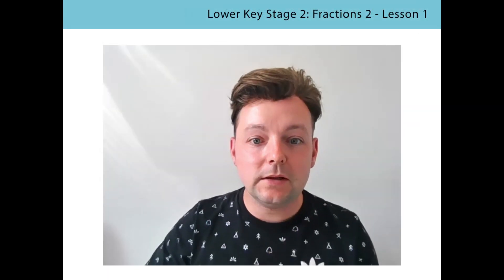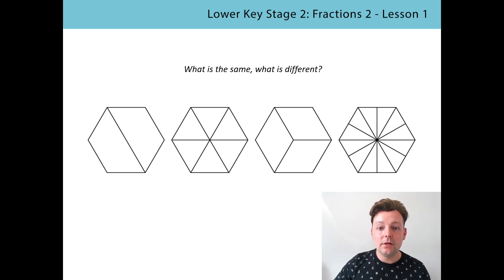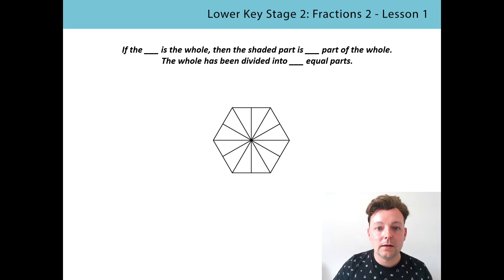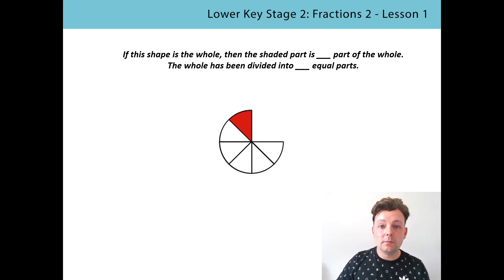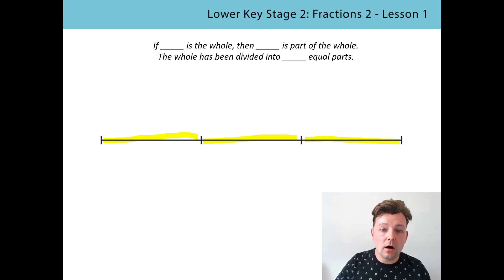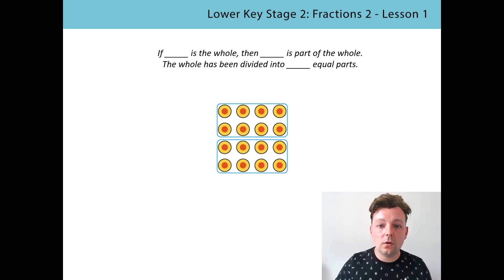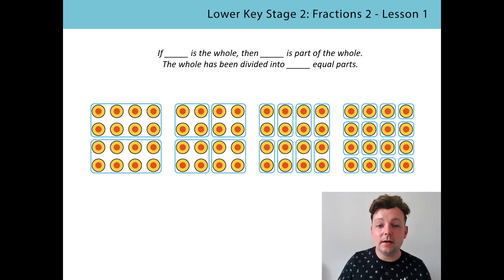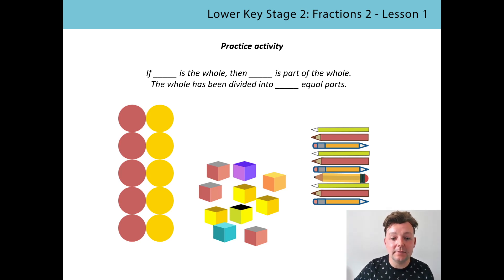1. Divide and describe the same whole when divided into differing numbers of equal parts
The first lesson in the second block of lessons on fractions, aimed at Year 3 and 4 pupils, in a series produced by the NCETM during the school closures period in summer 2020. For a full list of lessons aimed at all primary school age-groups, go